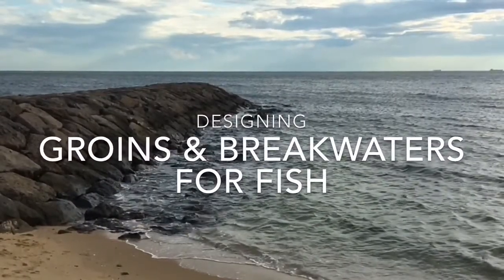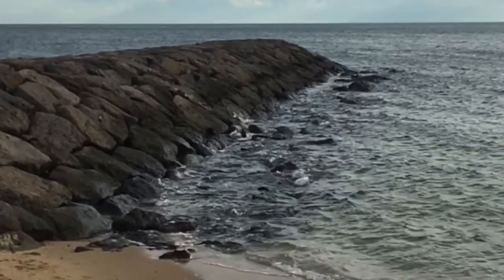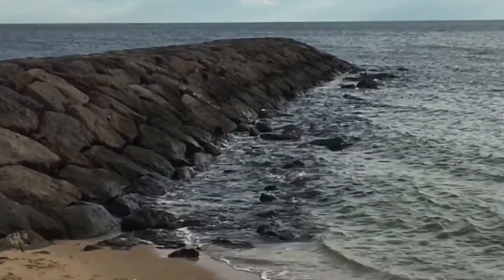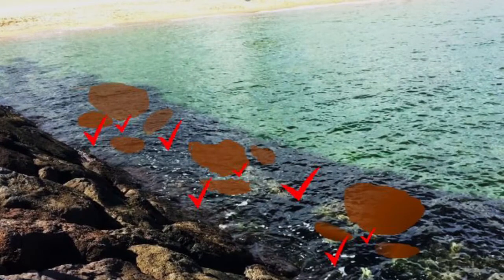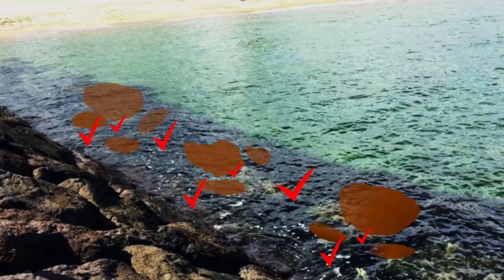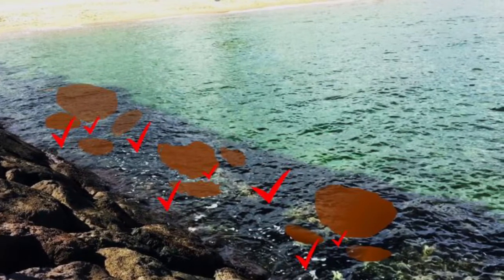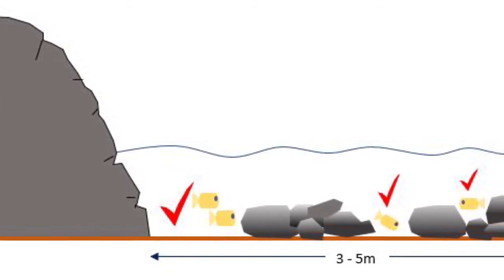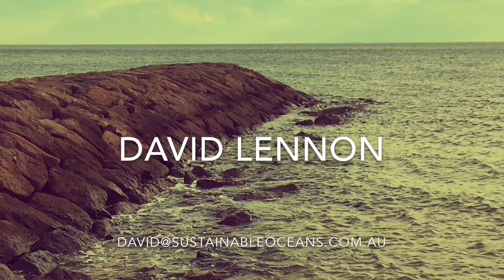Breakwaters/Groins for Fish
Simple cost effective strategy to increase marine life around a groin/breakwater via strategically placed rocks. Very simple and cost-effective.